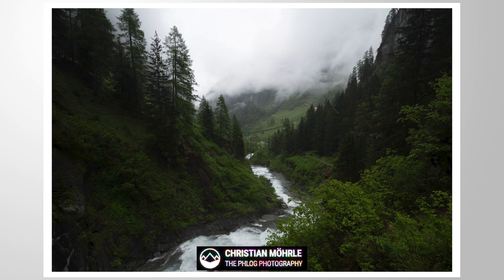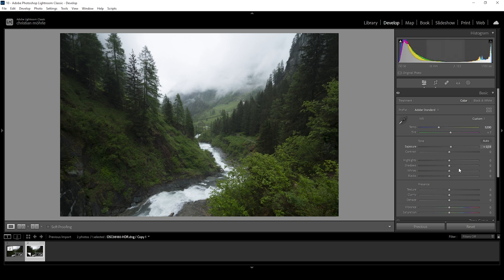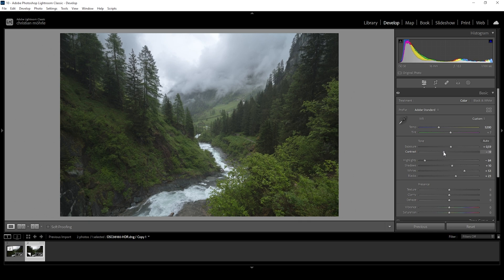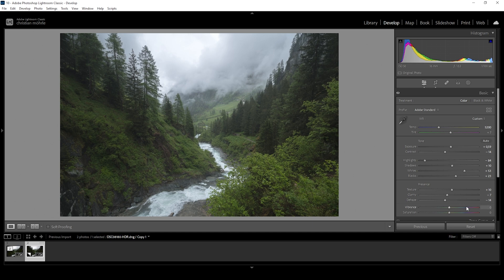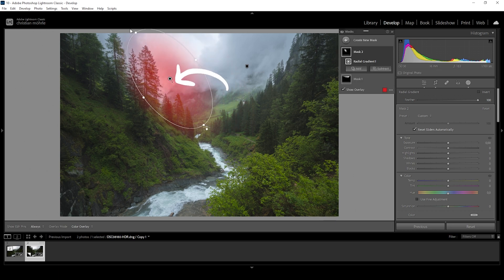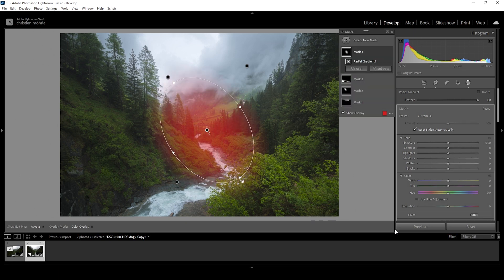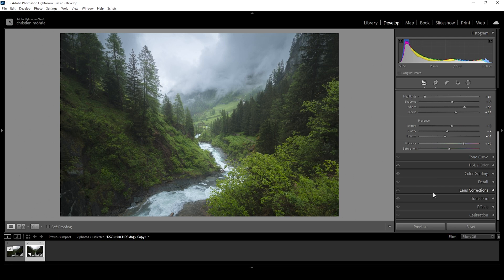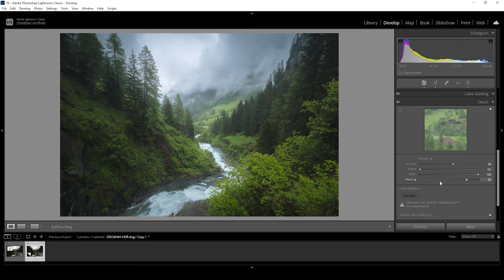Create this Popular Effect using ONLY Lightroom Classic!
Orton glow is a popluar photo editing effect, especially for landscape photography. Usually its added using software like Photoshop and third party plug-ins but in this Lightroom tutorial I'm going to show you how to add the Orton Glow effect using only Lightroom!

0:00 Intro
For this HDR photo I wanted to create a very soft, Orton glow-like look, with rather low-contrast look and enhance the colors some more. All of the editing was done in Adobe Lightroom Classic.

0:32 1. Basic Raw Adjustments
I started changing the profile to Adobe Standard which lessens the contrast by brightening up the darkest spots. Then, I slightly adjusted the white balance, bringing the temperature down to make the scene feel colder. As the original raw was rather dark, I pushed the exposure while dropping the highlights to make sure to have details I the sky. Also, I raised the shadows and blacks which helps creating the Orton glow effect (as this lessen the contrast more and that’s a great starting point for glow).

3:17 2. Orton Glow Effect
To further work on the glow, I dropped the clarity and the dehaze. Furthermore, I added a bit of texture to sharpen the smallest details of the photo and of course I added vibrance to give the image more saturation.

4:47 3. Masking
I added a linear gradient over the sky and made it darker by dropping the exposure. Then, I created a radial gradient over the brightest parts in the sky and made sure to overlap the trees in the foreground. Then, by bringing up the blacks and dropping the dehaze inside of it, I added a stronger glow to this particular area. To bring out some of those green tones in the foreground, I added a color range mask targeting them and then raised the exposure (basically dodging the brightest green tones)

8:32 4. Color Grading
First, I slightly brought down the green saturation. Then, I added a rather warm color to the mid-tones and a cold color to the shadows both with low saturation for the split toning.